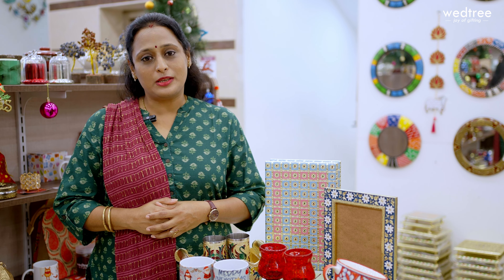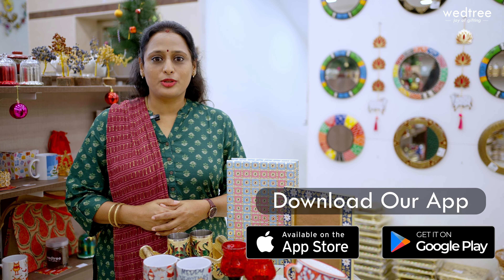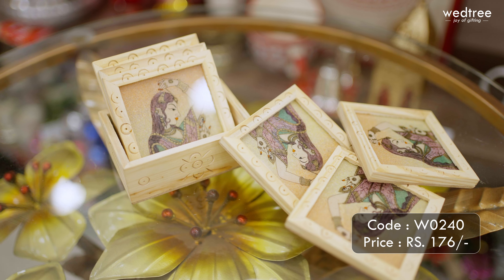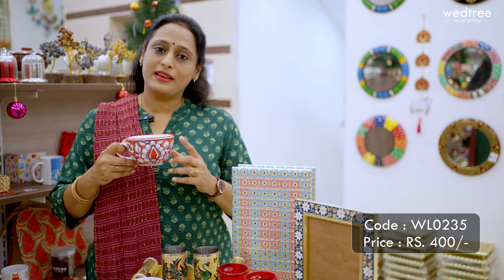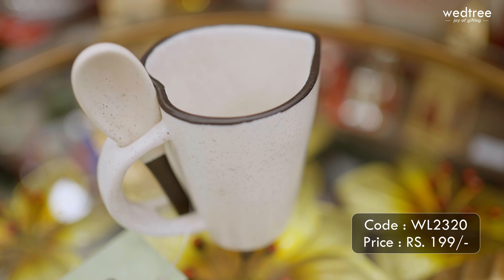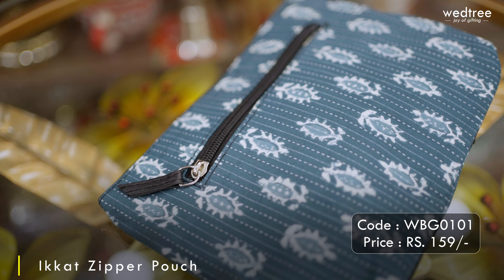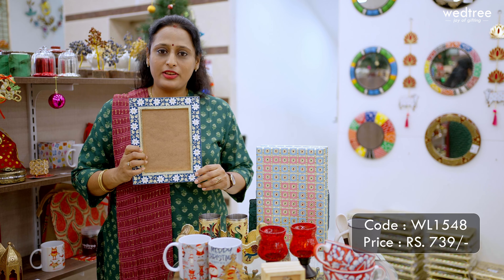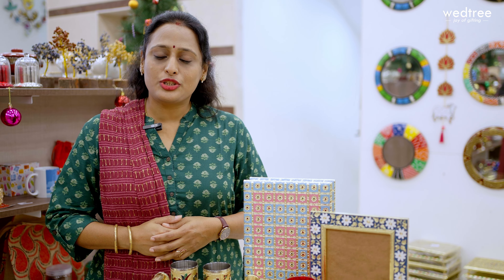Secret Santa Gifts | by Wedtree | 18 Dec 22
Wedtree - A one stop shop for all your gifting needs. We cater to a wide assortment of Premium gifts, return gifts & corporate gifts.

It's that time of the year when everyone is busy playing Chrisma & chrischild with their loved ones! Here, we have put together some of the gift options you can choose to play secret santa!

@ Thanikachalam Rd, T Nagar (Opp. to Hotel Mathsya) Chennai - 600017.

Check it all out, shop with us and Revel in the JOY OF GIFTING to yourself and to your loved ones.